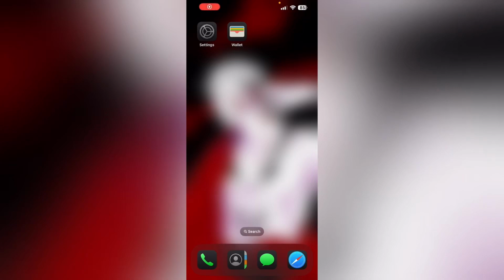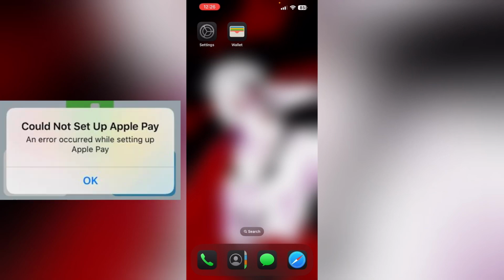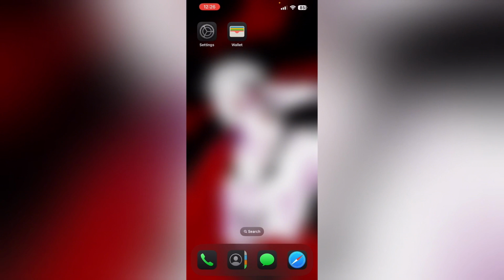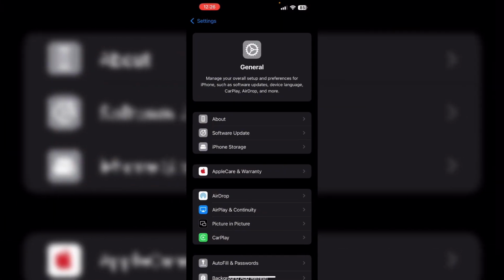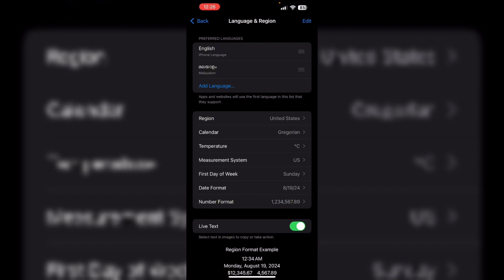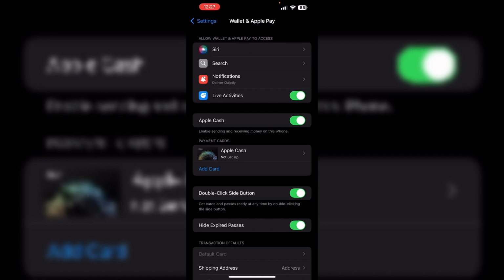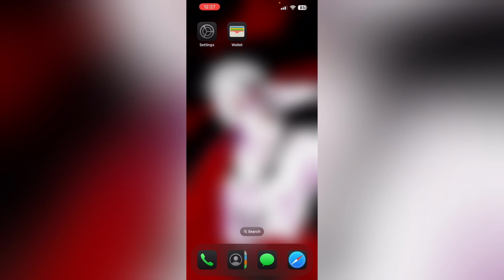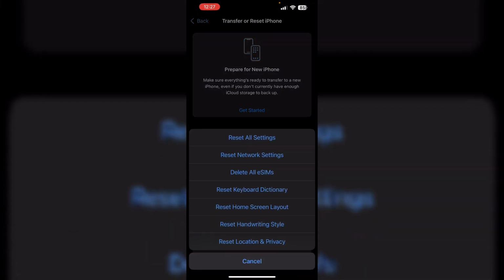How To Fix Apple Cash Not Setting Up (Unable To Activate Apple Cash "Could Not Set Up Apple Pay")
Having Trouble Activating Apple Cash? Learn How To Resolve The “Could Not Set Up Apple Pay” Error.

0:00 - Introduction
0:21 - Check Region And Language
0:37 - Toggle Apple Cash
0:54 - Restart Your Device
1:07 - Reset Network Settings
1:27 - Check Eligibility